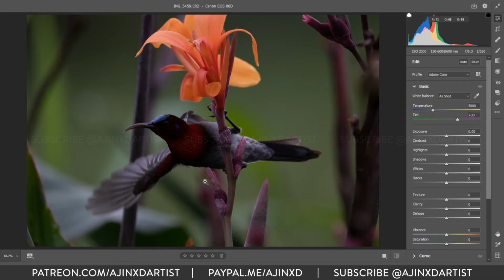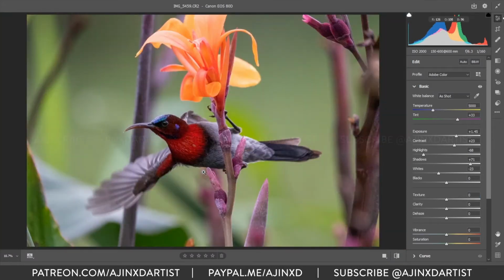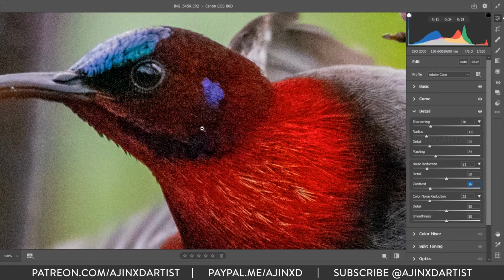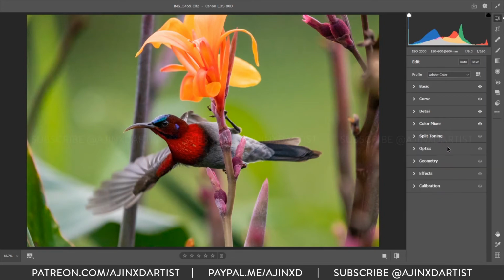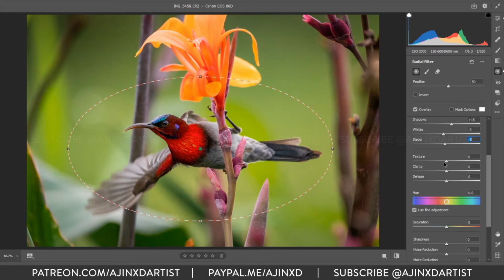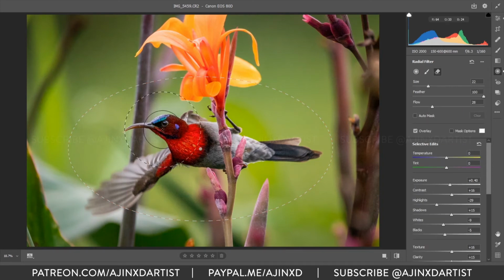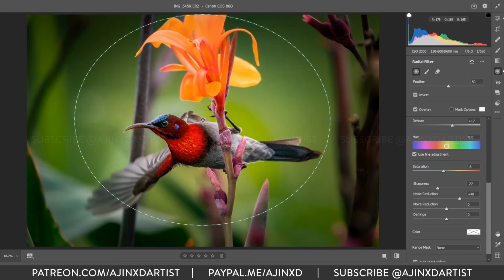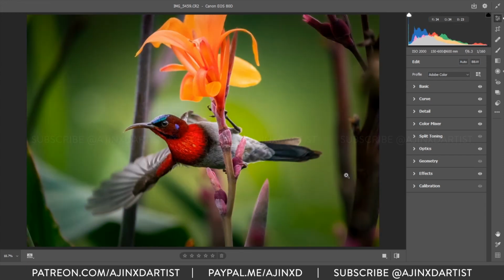Camera Raw Editing Tutorial with AJINXD Artist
Hi, I am Ajinkya Dixit & this is my channel AJINXD Artist.
In today's video, I am taking you to another tutorial/workflow. This is my very simple, very easy editing process that I follow for all my wildlife images.

A BIG Thank you to each and every one of my Subscribers!!! ajinxdarmy Thanks a ton! Let's continue growing. 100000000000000

I know it's a long video but I enjoy this process a lot. I feel this is a very relaxing way to enjoy your images.

Shot with OBS studio, Music from Youtube Library.

It really helps me plus It's Totally Free!!!